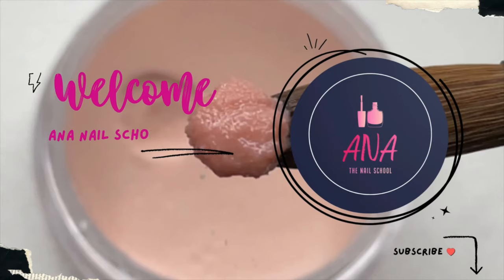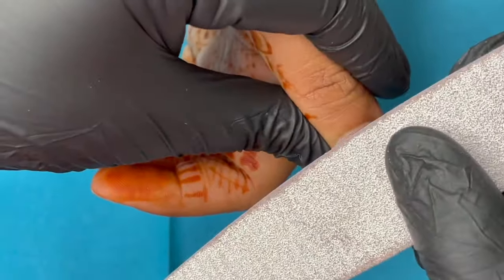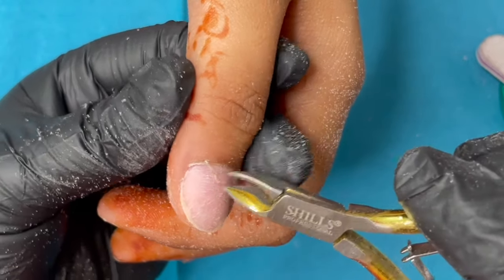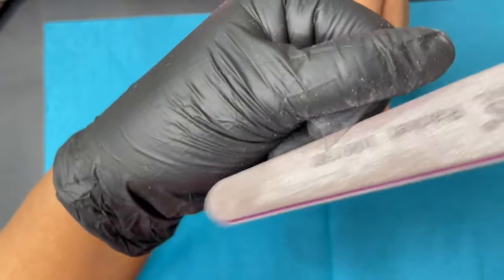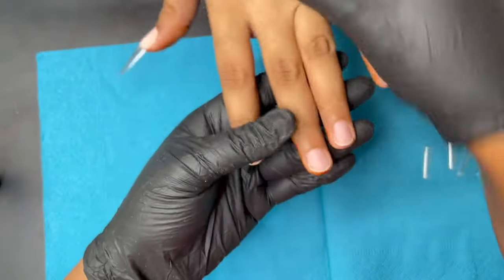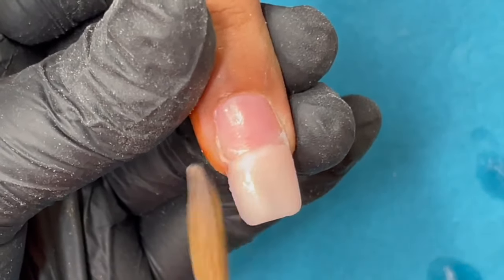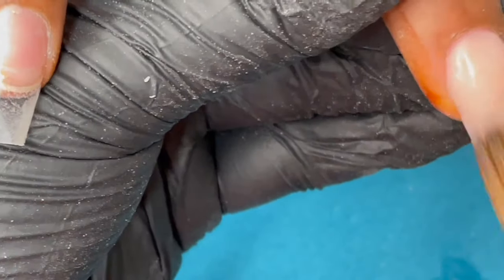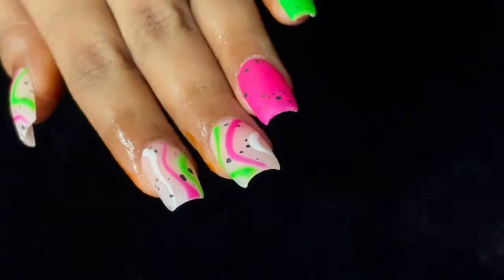How to do Acrylic Nails like a Pro : Learn Step by step acrylic extensions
Products u will need

Handfile
Cuticle pusher
Buffer
Cuticle cutter
Nail Tips
Tip Cutter
Nail Glue
Primer
Dehydrator
Kolinsky Brush No 8 or 10
Acrylic Powder
Monomer
Dappen dish
Tissue
Gel Polish
Top Coat
Cuticle oil